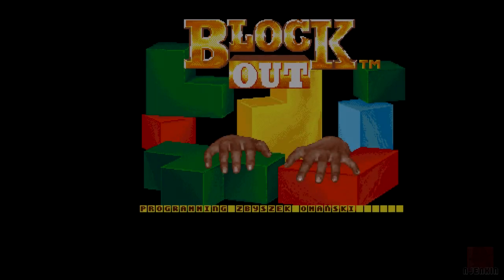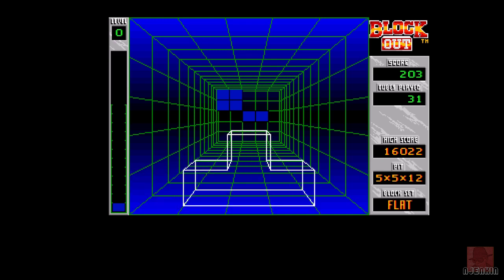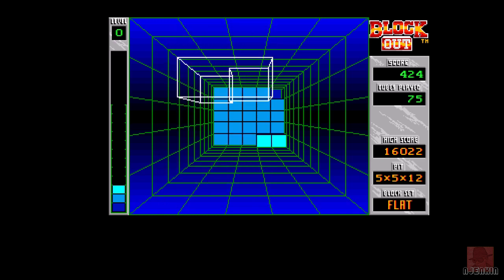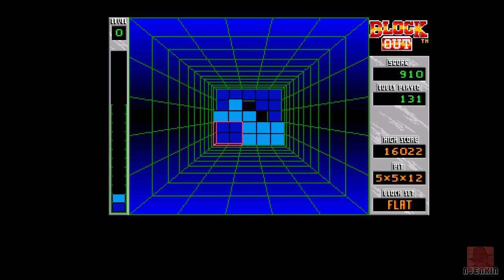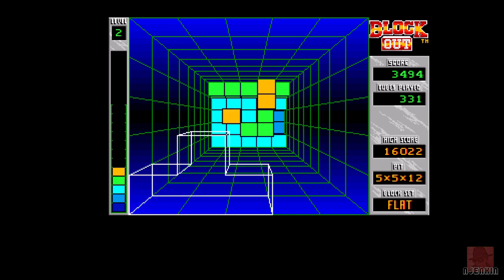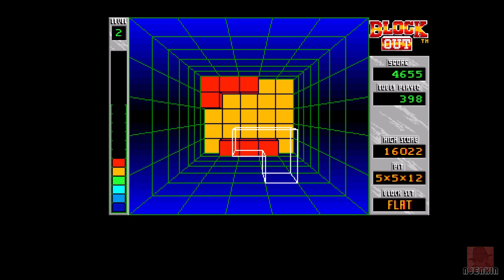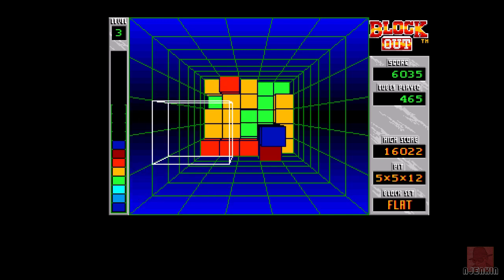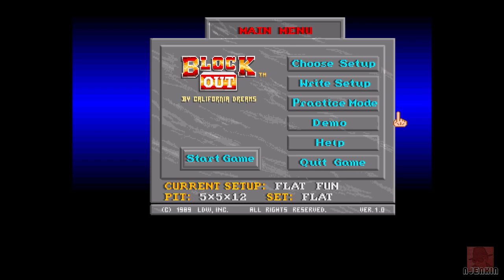AMIGA : Block Out - with Commentary !!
BLOCK OUT on the Commodore Amiga. Published by California Dreams in 1989. Tetris goes 3D. Does it work?